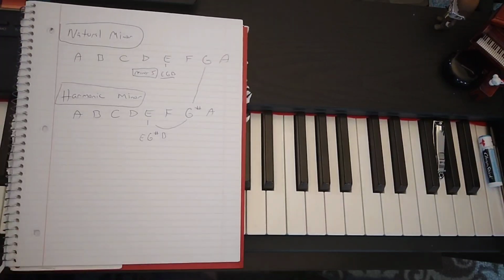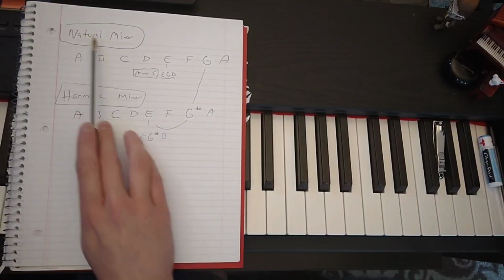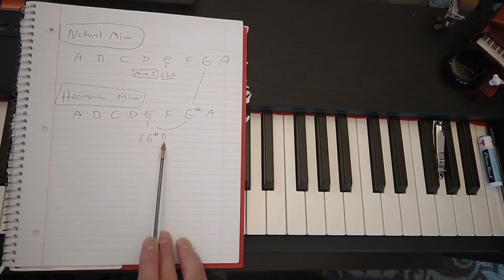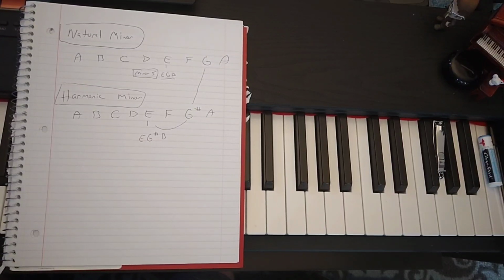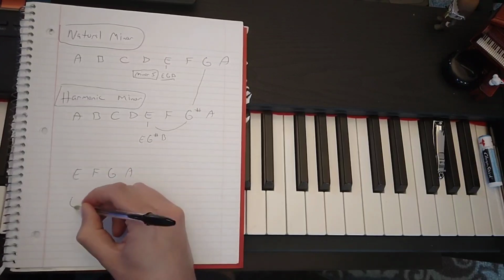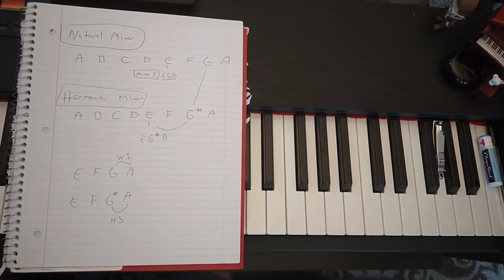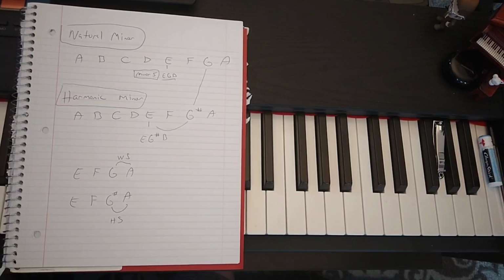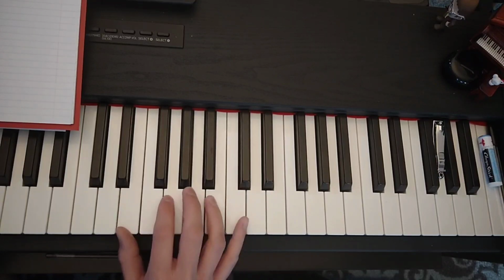Music Theory Mondays: STEP 19 Harmonic Minor Scale.